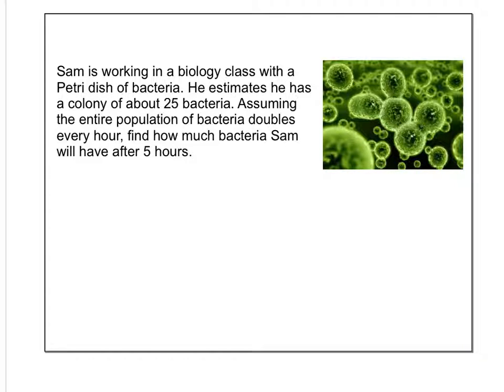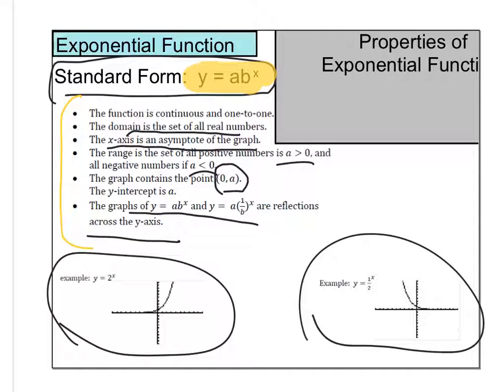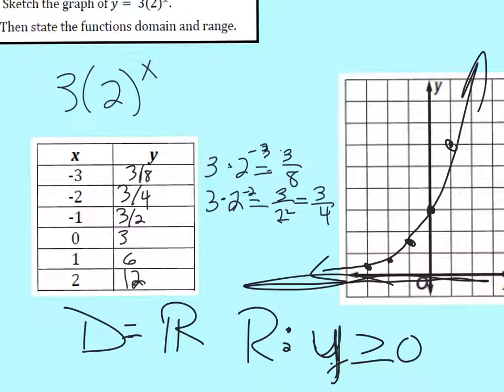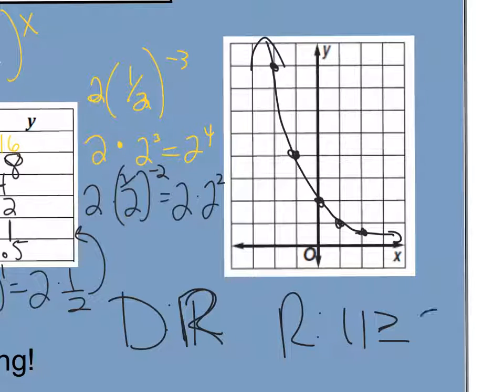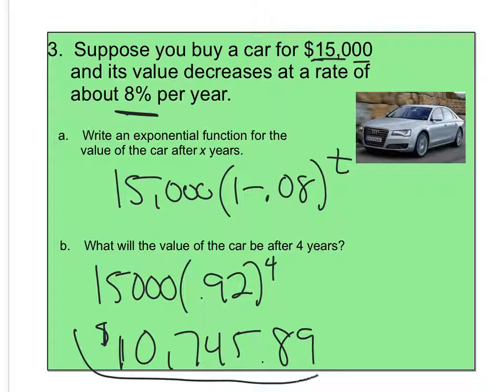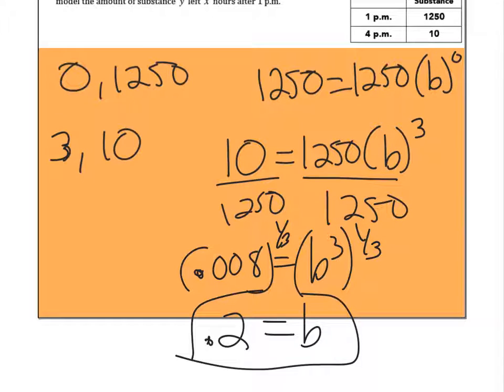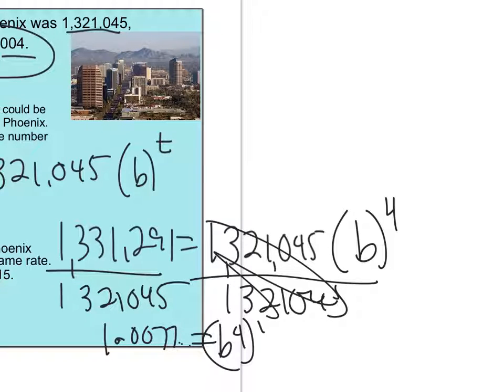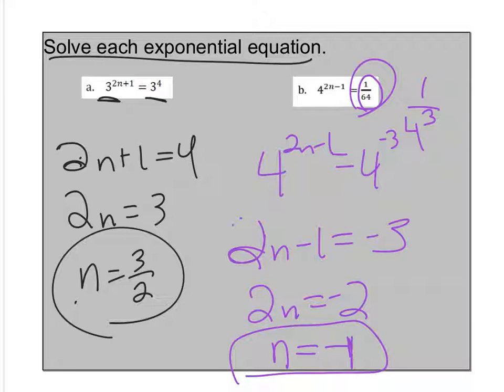10.1 Expo Fcns Alg2B